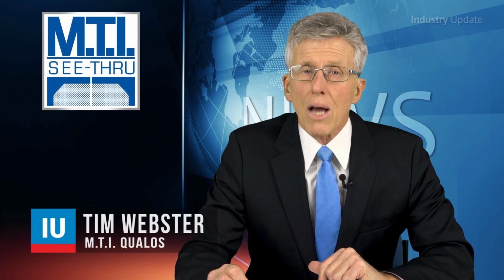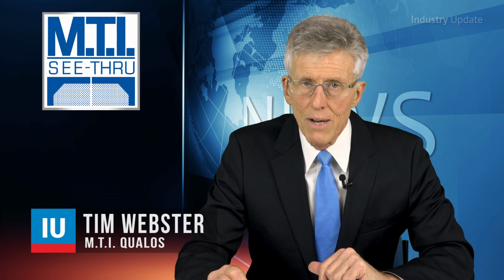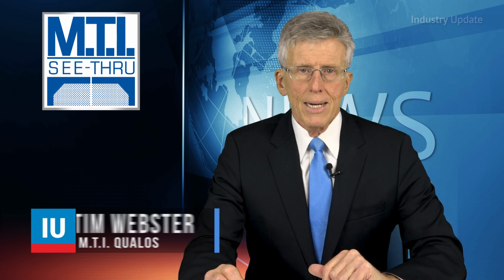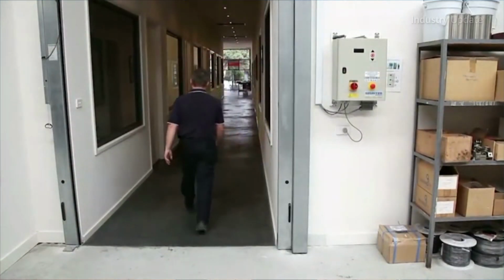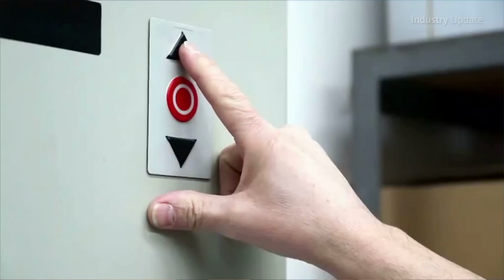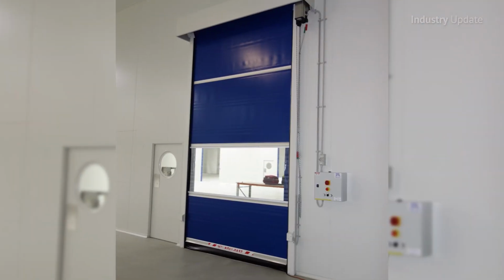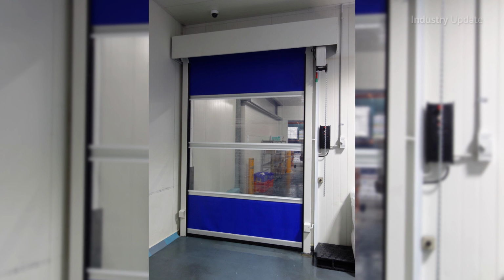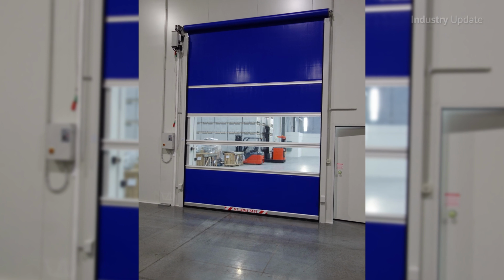Industry Update: MTI Qualos - SI-163 VSD Roll Fast Door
Tim Webster and Industry Update Manufacturing Media present the SI-163 VSD Roll Fast Door from MTI Qualos.